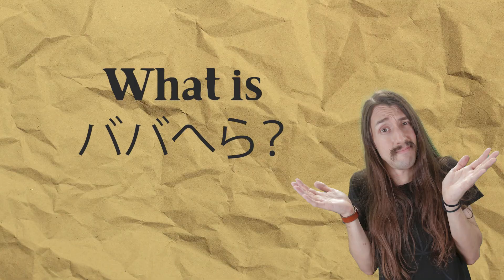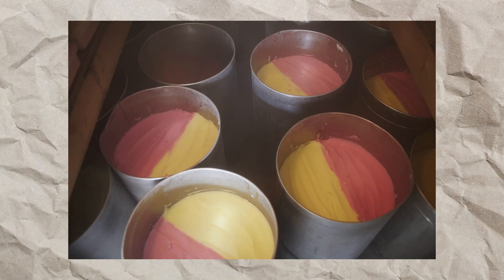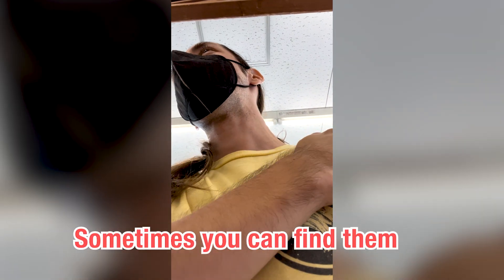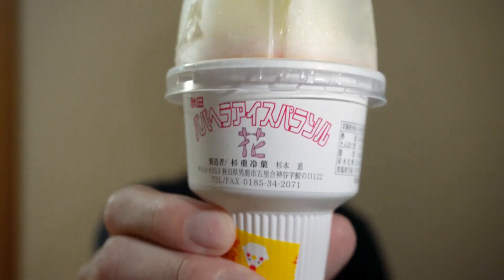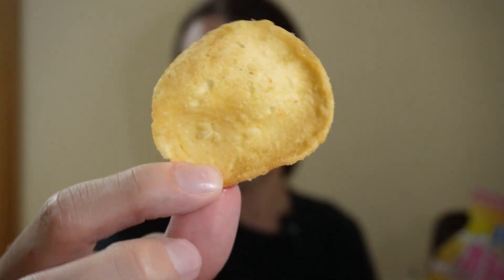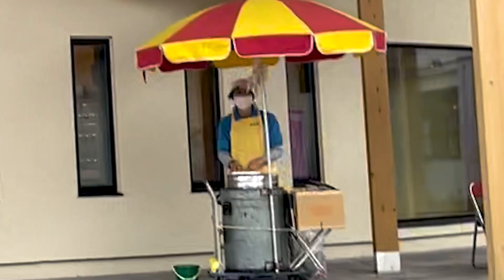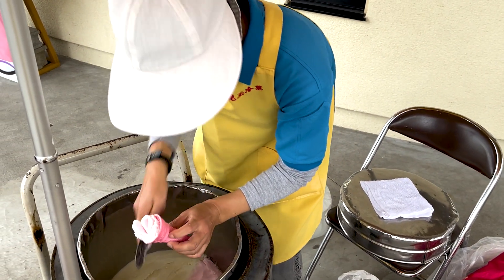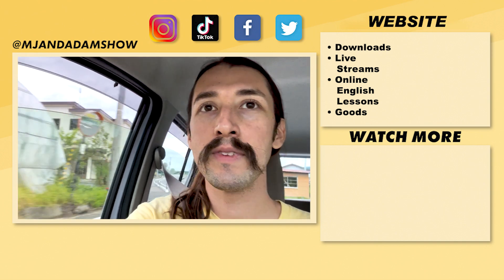Japan's Granny Ice Cream - ババヘラアイス探し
MJ goes on a hunt for Akita prefecture's famous ババヘラアイス

コミュニティメンバー、マン２マン英会話、グッズこちら：